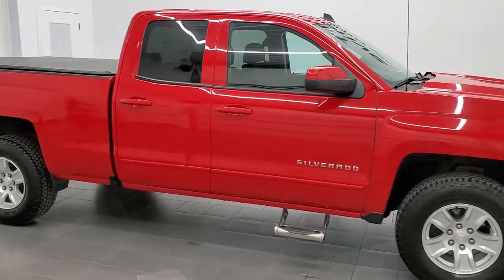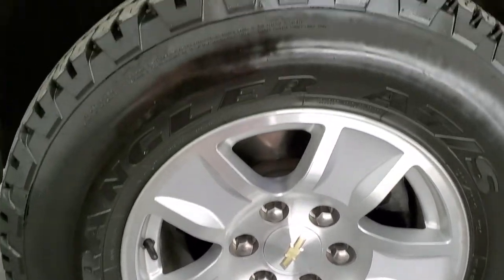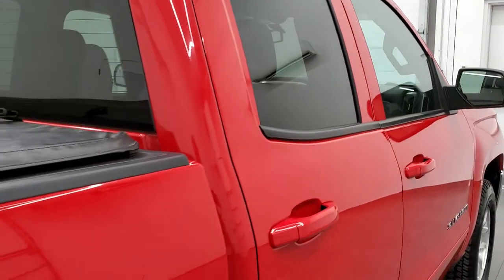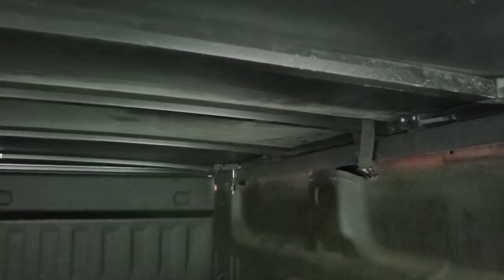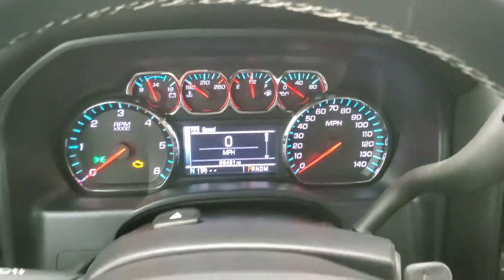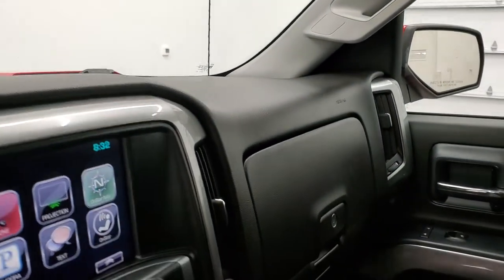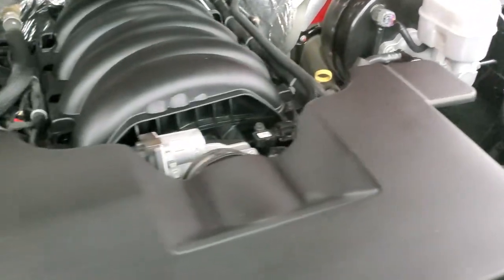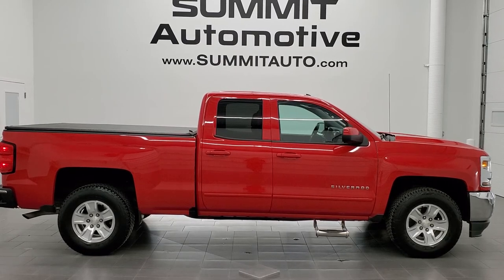2016 CHEVROLET SILVERADO 1500 1LT DOUBLECAB IN RED HOT CLEARCOAT WALK AROUND REVIEW 11906ZA SOLD!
This 2016 CHEVROLET SILVERADO 1500 DOUBLE CAB SHORTBOX 1LT IN RED HOT CLEARCOAT FOR SALE IN FOND DU LAC OSHKOSH WISCONSIN 54935 is the vehicle we did walk around review of today.

Thank you for checking out this video of this 2016 CHEVROLET SILVERADO 1500 DOUBLE CAB SHORTBOX 1LT IN RED HOT CLEARCOAT FOR SALE IN FOND DU LAC OSHKOSH WISCONSIN 54935

STOCK: 11906ZA
PRICE: $34,991
MILES: 29,460
MAKE: CHEVROLET
MODEL: SILVERADO 1500
VIN: 1GCVKRECXGZ146886
LOCATION: FOND DU LAC OSHKOSH WISCONSIN, 54937 TRUCKS ON 41

CLEAN TITLE HISTORY! 5.3 Liter V8 Engine with E85 Capabilities FFV Flex Fuel Vehicle, Active Fuel Management, 355 Horsepower, Full Four Door Double Cab Crew Cab, Short Box 6 1/2 Foot Shortbox, LT1 Package 1LT LT, 6 Speed Automatic Transmission with Optional Manual Tap Shift, Turn Dial 4x4 Four Wheel Drive 4WD, Reverse Backup Camera Rearview Camera, Onstar System, Power Driver's Seat, Non Smoker, Black Ebony Cloth Seats, 40/20/40 Split Front Bench Seating with Center Seat Hidden Storage Compartment, Gator Soft Tonneau Cover, Full Towing Package with Receiver Trailer Hitch, Wiring and Transmission Cooler Tow Package, Aftermarket Electronic Brake Controller, Power Mirrors, Stabilitrak Traction Control, 3.42 Gears with Automatic Locking Differential Limited Slip Differential, Goodyear Wrangler AT/S P265/70 R17 Tires, Painted Alloy Rims Premium Wheels, Four Wheel Disc Brakes, Spray-in Bedliner, Bedrail Covers, LED Fog Lights, LED Running Lights, E85 Capabilities E-85 Ethanol, EZ Raise Assist Tailgate, Locking Tailgate, Rear Bumper Steps, Chrome Trimmed Grill, AM / FM Radio Tuner, Sirius/XM Satellite Radio Capabilities Sirius / XM, CD Player, Bluetooth, Hands-Free Phone Controls Blue Tooth, Auxiliary MP3 Jack Portable Audio Connection, USB Jack Portable Audio Connection, Keyless Entry with Factory Remote Start, Rear Window Defroster, Adjustable Height Seatbelts, Driver and Passenger Front Air Bags, L.A.T.C.H. Child Safety System, Side Curtain Air Bags SRS Safety Restraint System, Multi-Function Steering Wheel Controls, Compass, Outside Temperature Display and Mileage Display, Dual Multi-Zone Climate Control , Factory All Weather Floormats, Air Conditioning AC, Cruise Control, Power Locks, Power Windows, Automatic Headlights Autolamp, Tilt/Telescope Steering Wheel, 110V / 150W Auxiliary Power Outlet, Red Hot, CLEAN AUTOCHECK! Very very clean inside and out! This is one of the sharpest 2016 Chevrolet Silverado 1500 doublecab shortbox 1/2 ton trucks on our lot! Make your move before this super clean 4wd is gone!

STOCK: 11906ZA
PRICE: $34,991
MILES: 29,460
MAKE: CHEVROLET
MODEL: SILVERADO 1500
VIN: 1GCVKRECXGZ146886